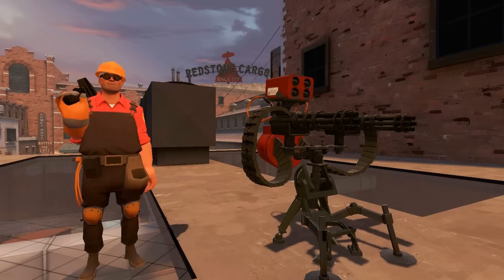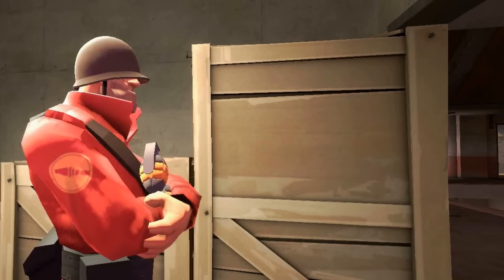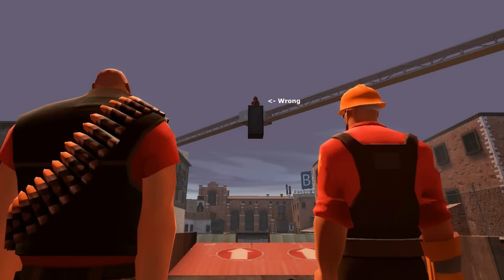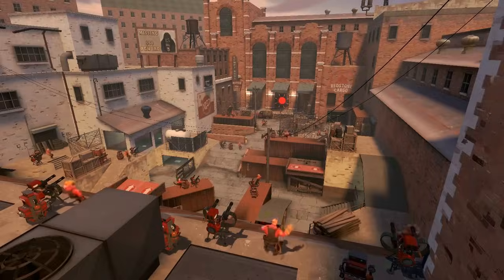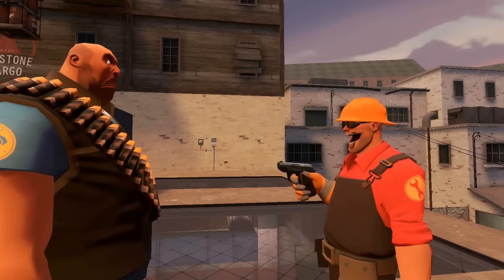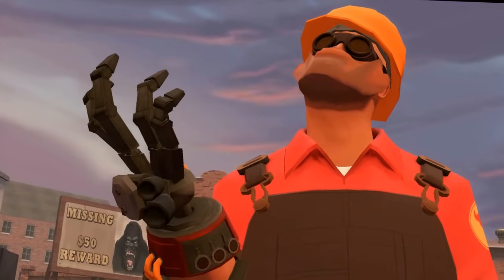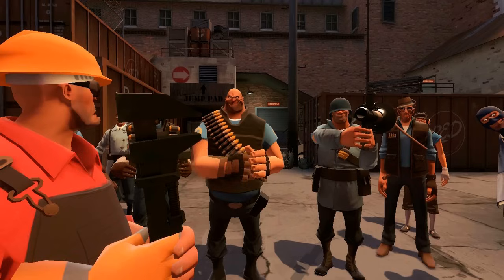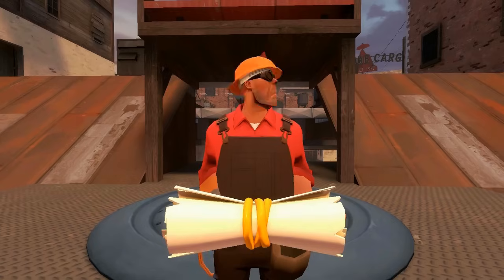The Engineer Guide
Today, we take a look at the real Texan Engineer from Team Fortress 2!

Tribute to Kitty0706, Rest in Peace